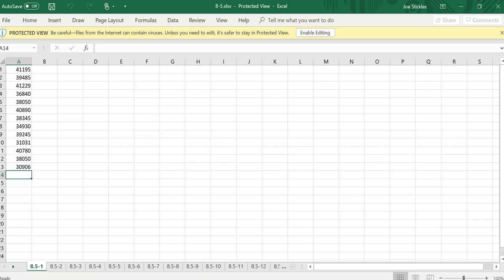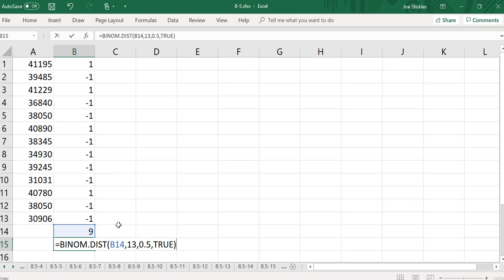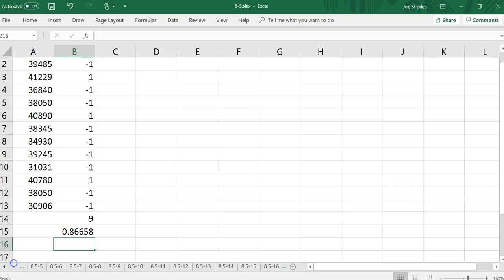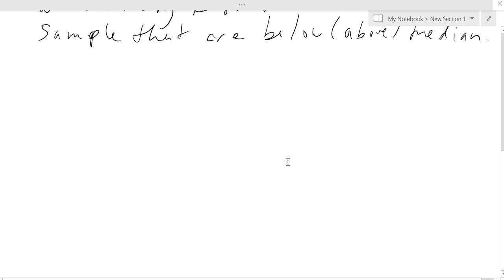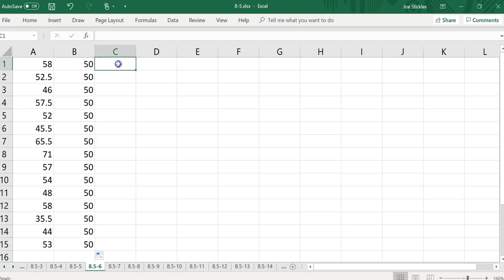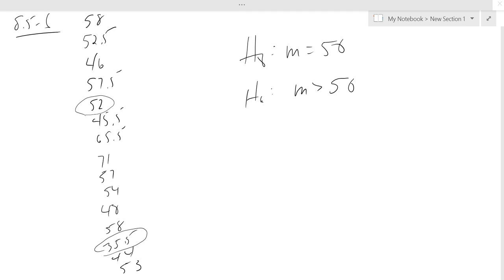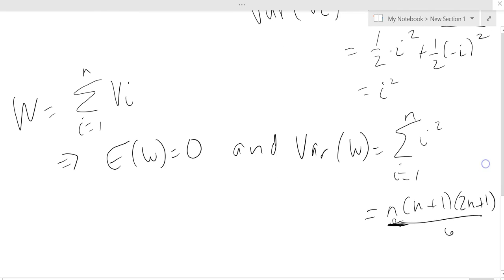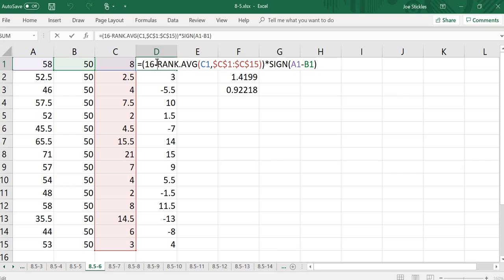MA314 4 8 19